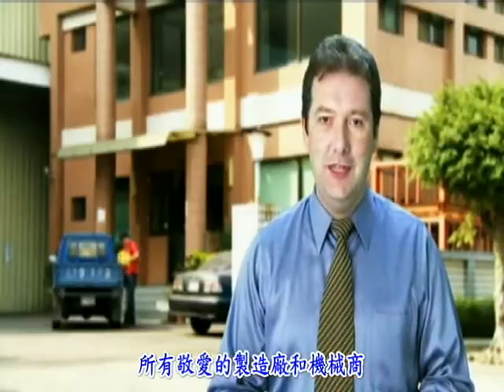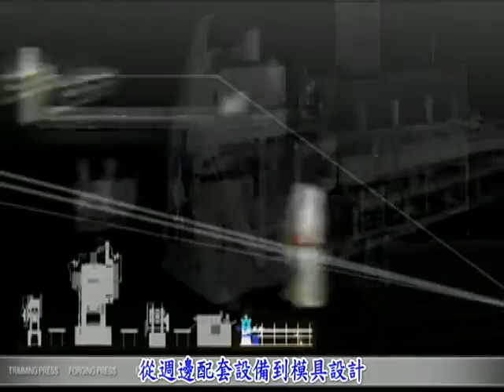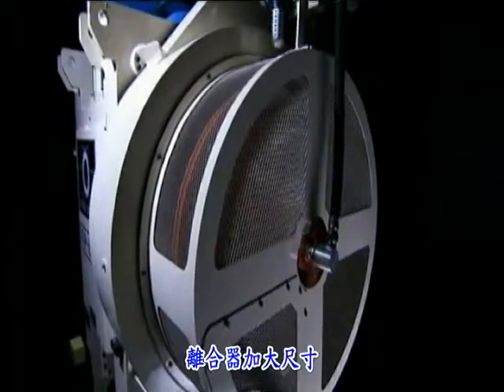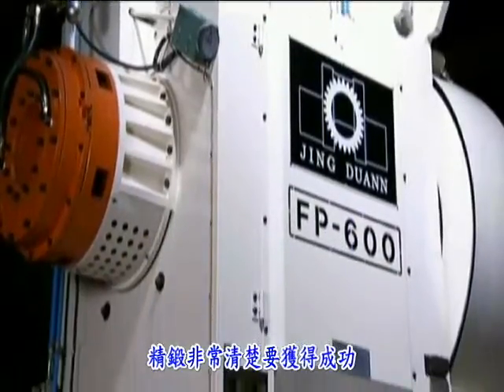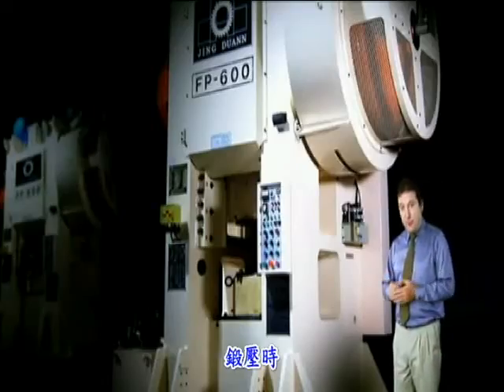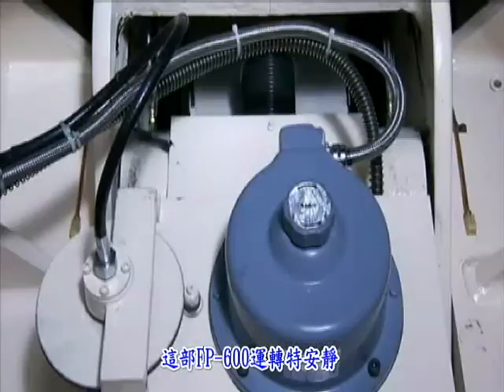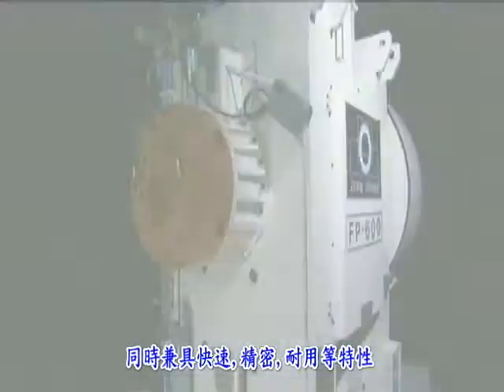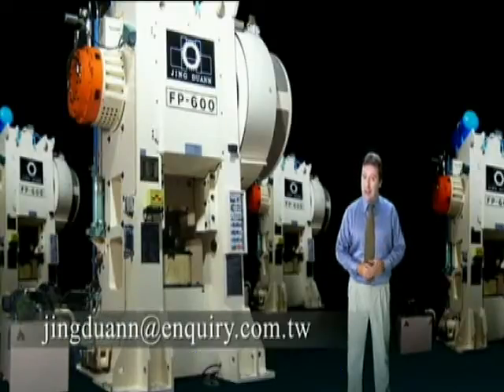Forging Press 600 ton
FP-600 tons forging press is one of our products. This is the FP600 demostration. We sell forging press all over the world. You can see more products from our website.

We, Jing Duann,founded in 1978, Jing Duann Machinery Industrial Co., Ltd specializes in manufacturing High Speed Forging Machine.